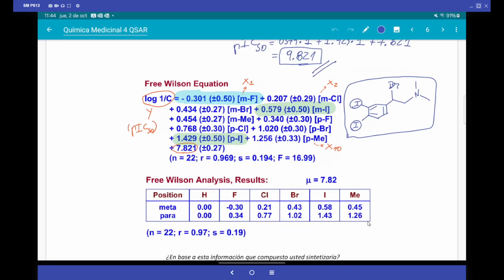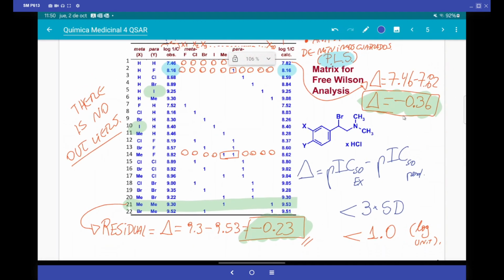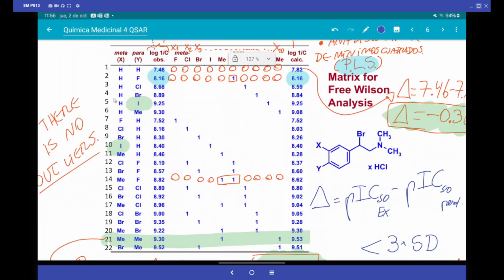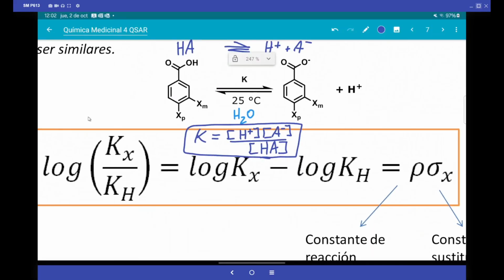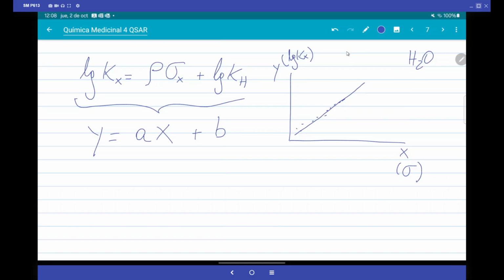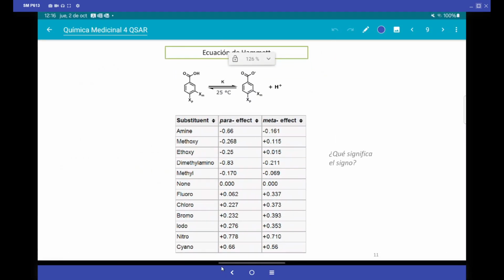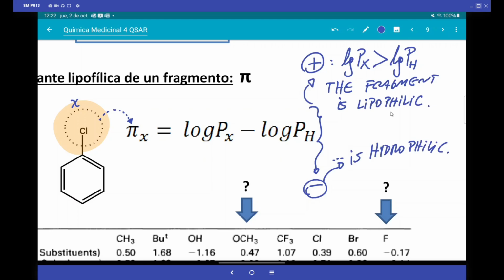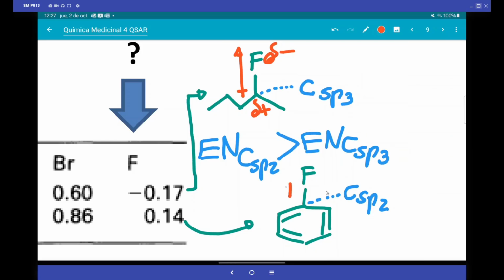QSAR: Quantitative structure–activity relationship PART 2